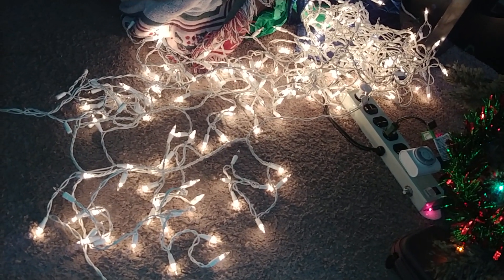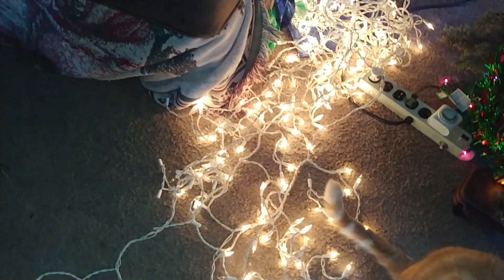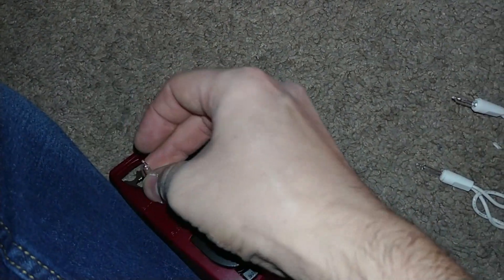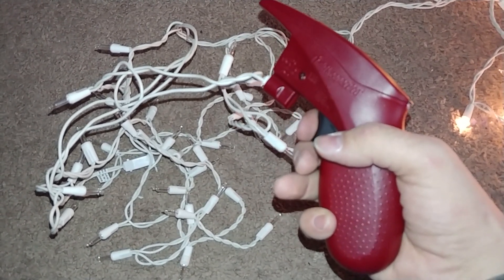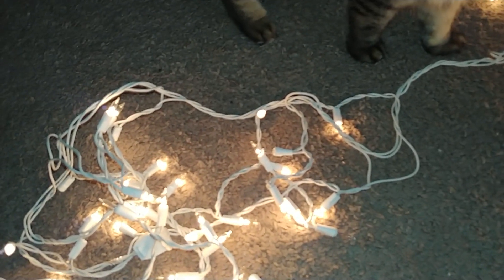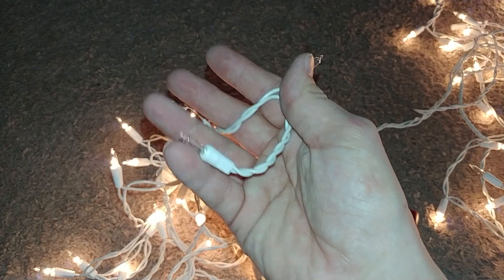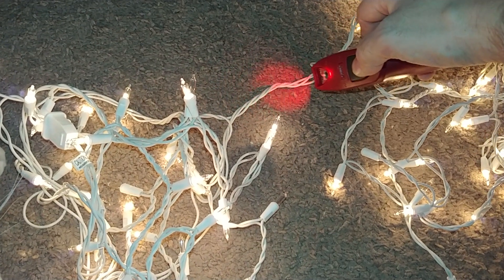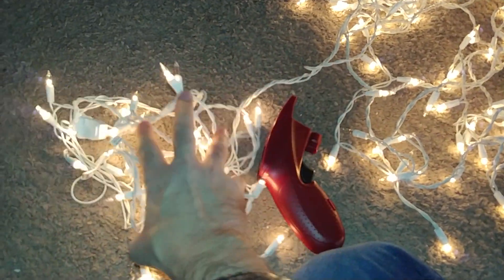Impromptu review: LightKeeper Pro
I apologize for the what this was shot. I did not expect to do a video review for this product but the results were so surprising that I had no choice but grab my phone and start recording!

While shopping for Christmas wrapping, I came across this interesting little tool called the Light Keeper Pro. This product claims to be the "Complete Tool for Fixing Incandescent Lights".

According to the box, this little gadget works like this: "Defective Bulb shunts cause most light set failures. Simply plug your LightKeeper Pro into the light set and pull the trigger. The LightKeeper Pro sends a pulse through the light set, finds the bad bulb, and fixes the shunt—allowing the light set to work properly."

With it being on sale, I decided to give this a shot. Worse case scenario, I would return the product. Best case; it works.